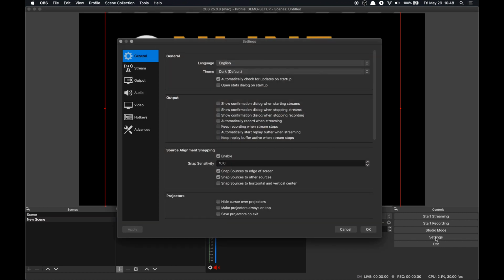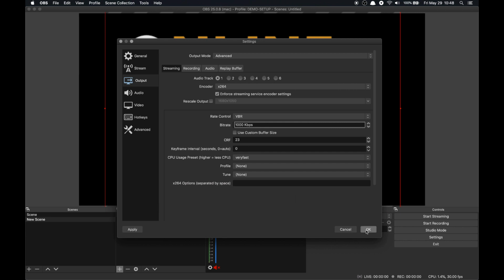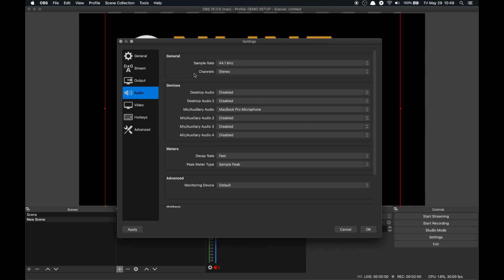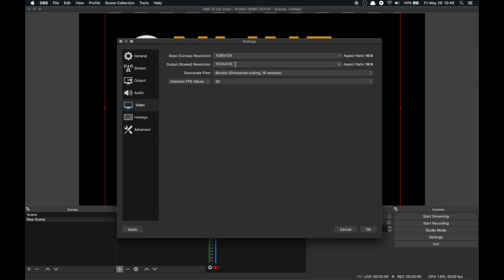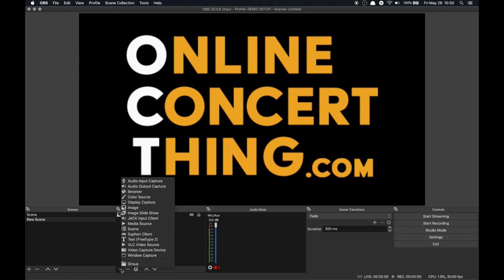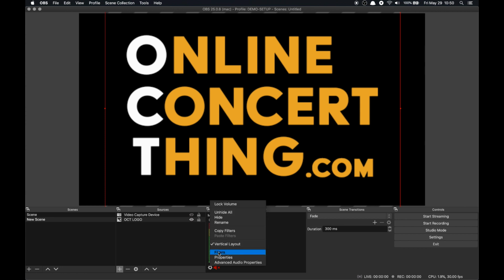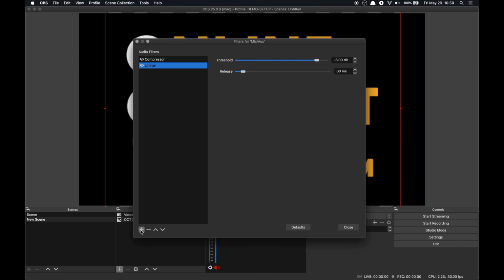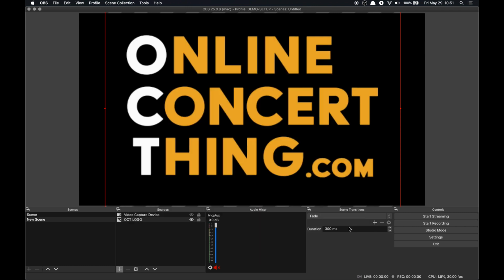How to set up OBS for streaming on OnlineConcertThing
Here's a video guide to go along with our artist HOWTO page, walking you through how to set up OBS for streaming on OnlineConcertThing.